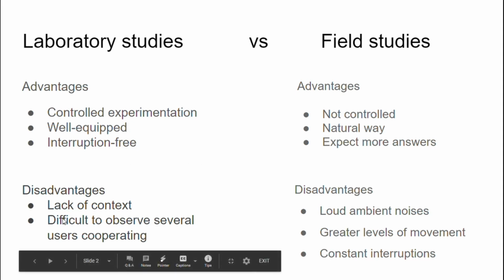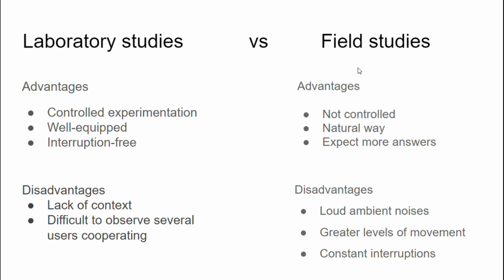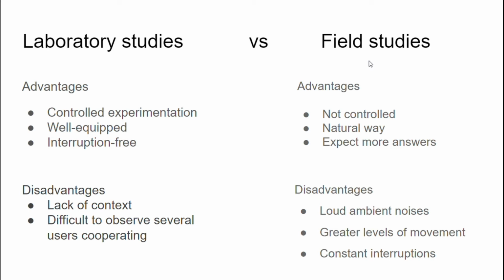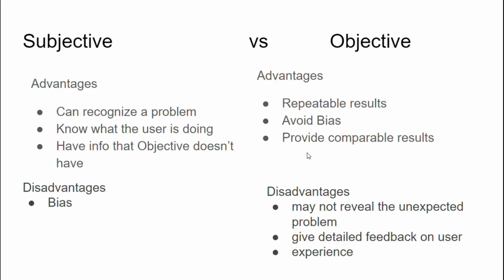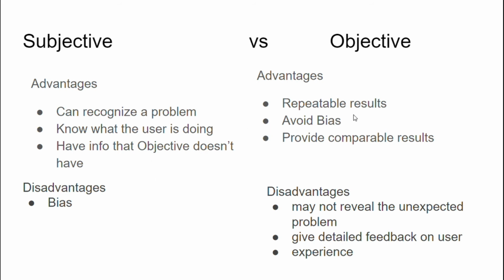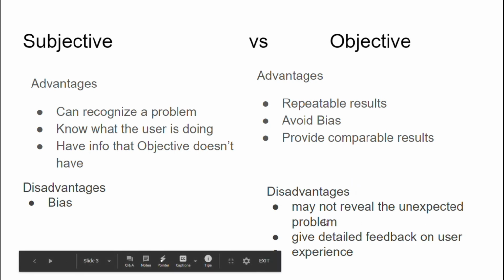HCI 9 5 1 Laboratory vs Field studies & Subjective vs Objective Neil Hizon